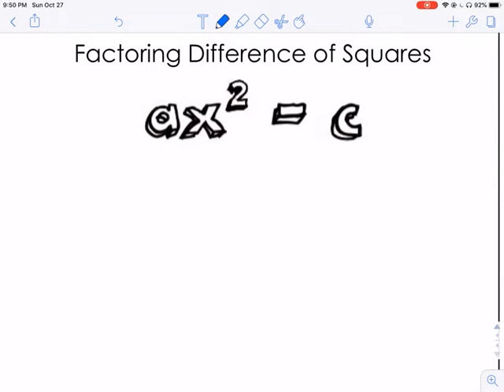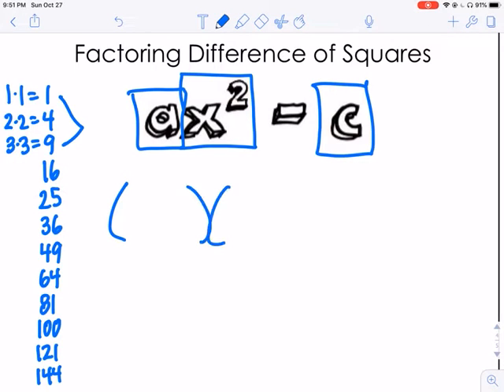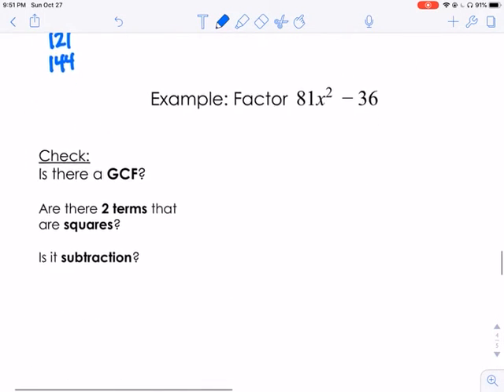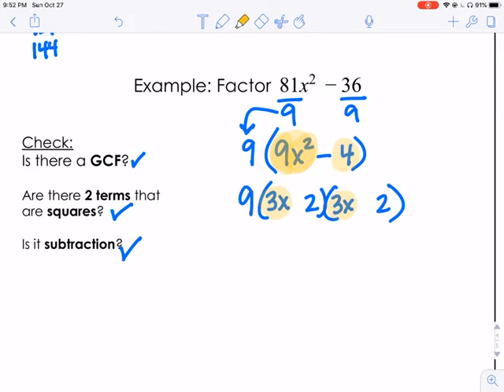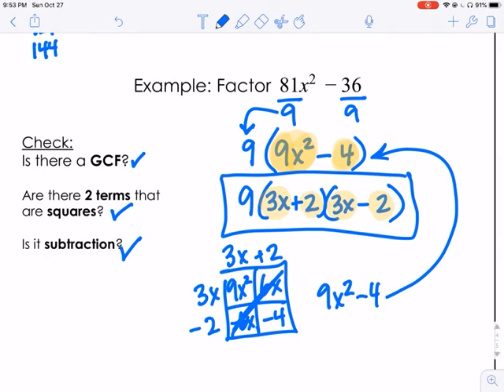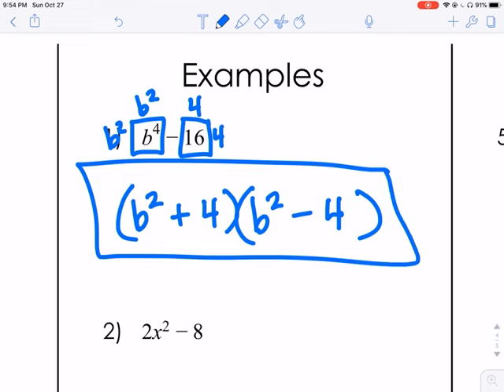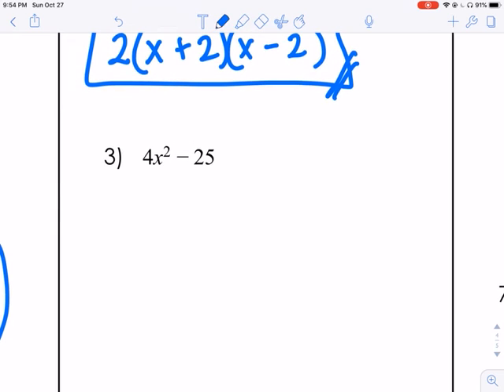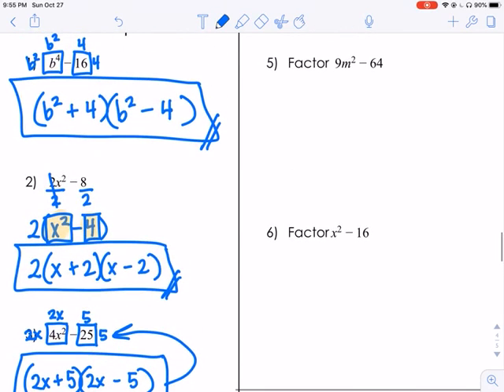Factoring Difference of Squares